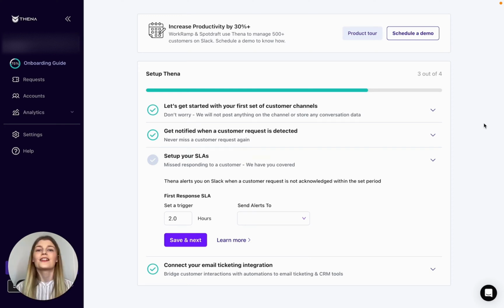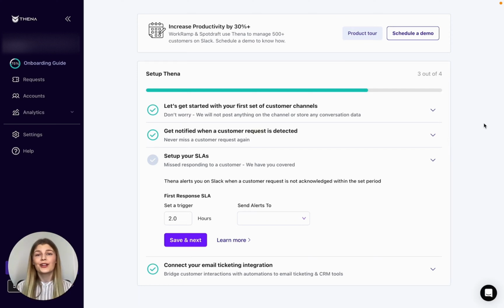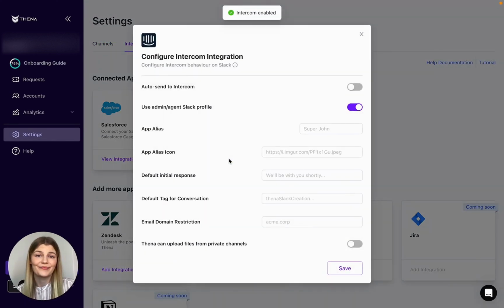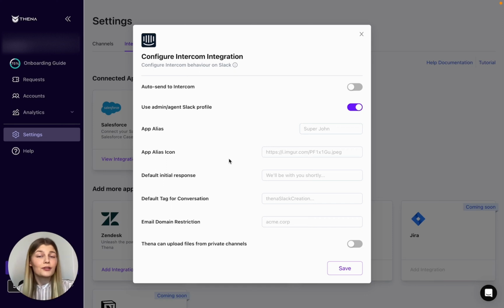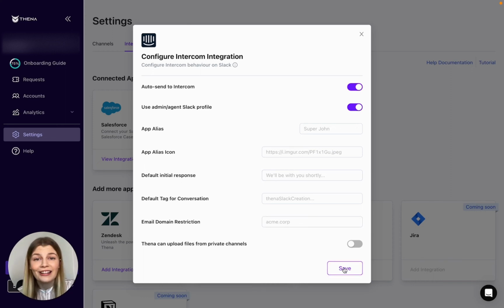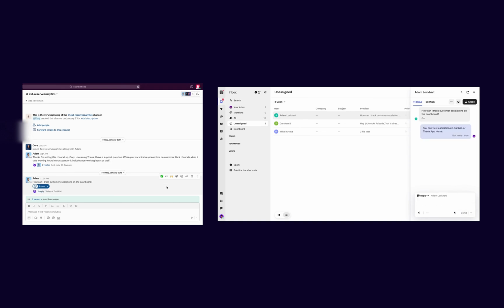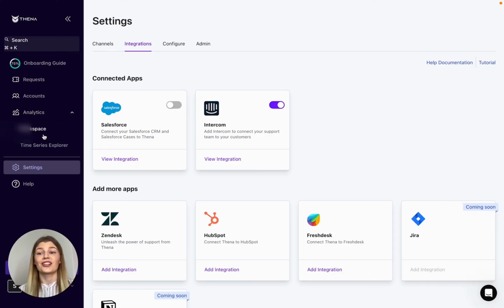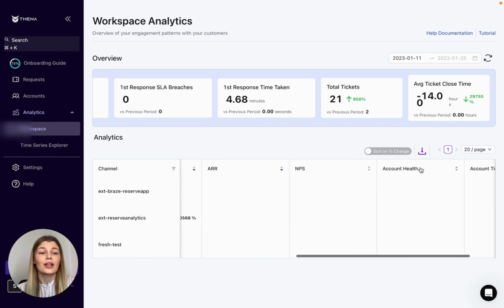Intercom Slack Bi-directional Integration with Thena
Signup to start using Thena for free at app.thena.ai

Is your entire support team using the Intercom app to handle support requests, but your customers are on Slack? We hear you.

When using Slack for customer support, agents regularly encounter the need to switch applications. Worse, they need to be on all customer channels in order to provide the support. The alternative is to ask your customers to leave Slack and ask them to use Intercom to get their queries answered.

Thanks to Intercom-Slack integration with Thena, you won't have to resort to any of these scenarios.

Read on to learn how Thena can integrate your Slack Connect with Intercom for efficient conversational ticketing.